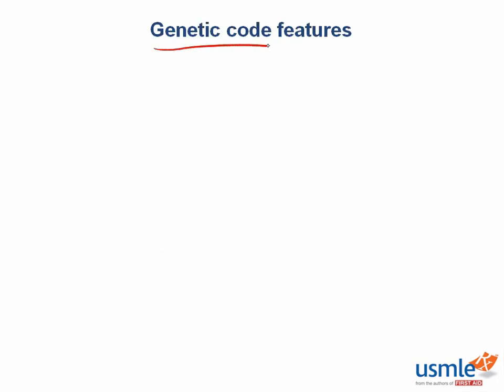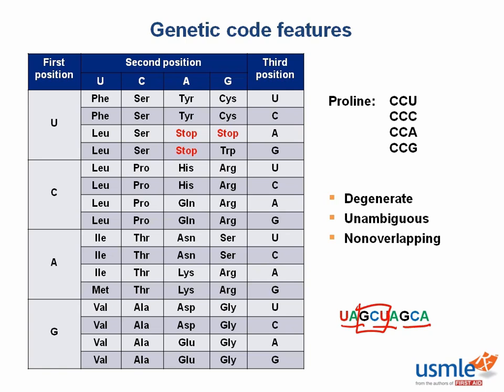Genetic Code Features